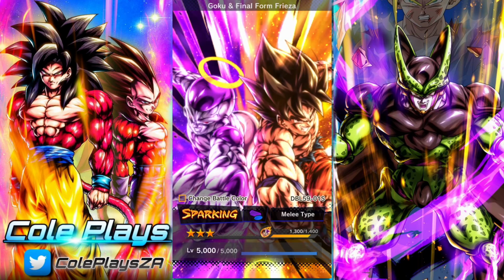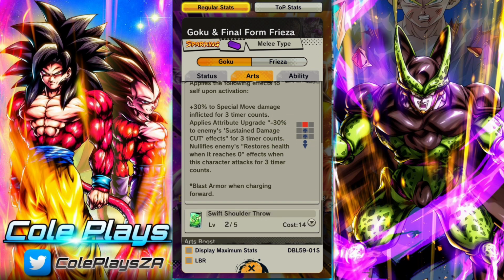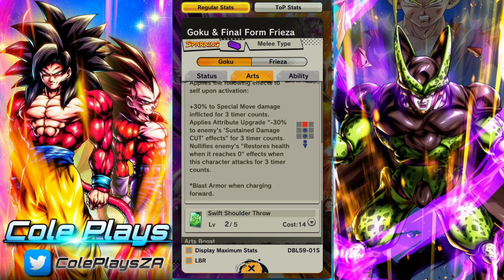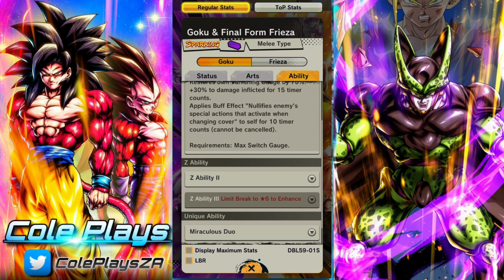TAG LEGENDS LIMITED GOKU & FINAL FORM FRIEZA (POST BUFF): MY PVP BUILD AND GUIDE: DB LEGENDS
In this series I discuss how Legends Limited Tag Goku & Final Form Frieza performs in PVP and what equipment and team builds I run to utilize Tag Goku & Final Form Frieza as best I can in DB Legends PVP, I also discuss the units abilities and move details following their buff in DB Legends.